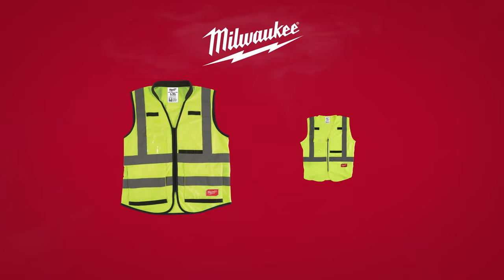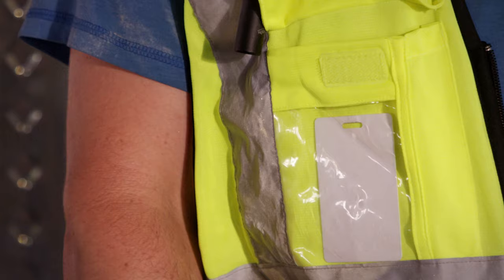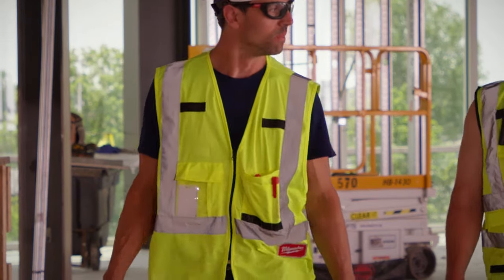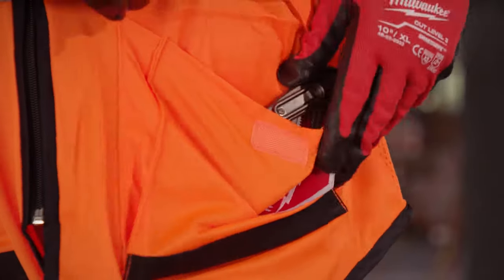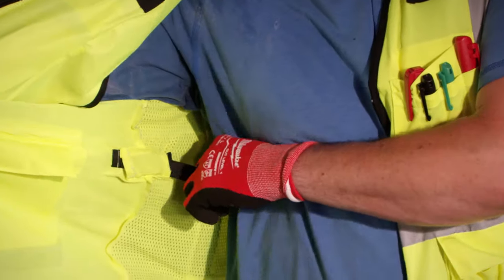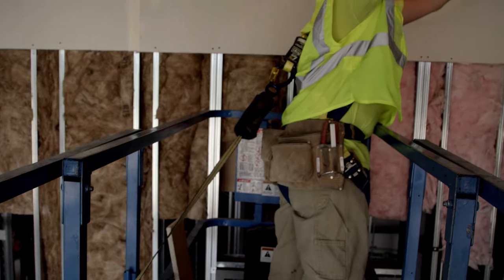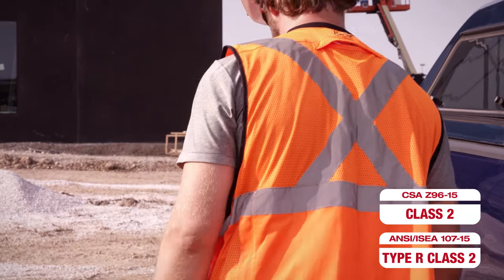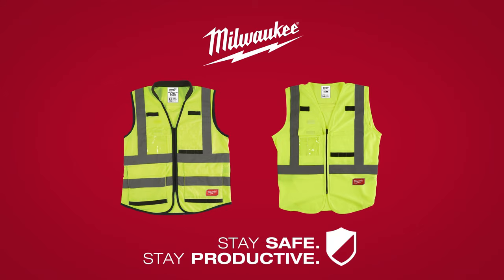Milwaukee® Safety Vests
The MILWAUKEE® High Visibility Performance Safety Vests are designed to carry more. The high visibility safety vest has 15 pockets including a clear ID holder, rear tablet pocket, and 3 internal pockets, equipping users with added storage. All front pockets are reinforced with durable 600D tear resistant materials capable of withstanding rough job site conditions. Padding around the collar reduces pressure around the neck. The safety vest has a quick internal size adjustment providing a better fit as well as a durable pass-through slit for fall protection gear. This allows the vest to be worn in the summer over a t-shirt or in the winter over a jacket. A zipper closure on the safety vest delivers ultimate job site security. The high visibility reflective vests are required when working around traffic going 25 mph or working around heavy machinery. This includes construction, road construction, traffic direction, utility crews, and survey crews. Yellow and orange color options are available, as well as CSA compliant safety vests.